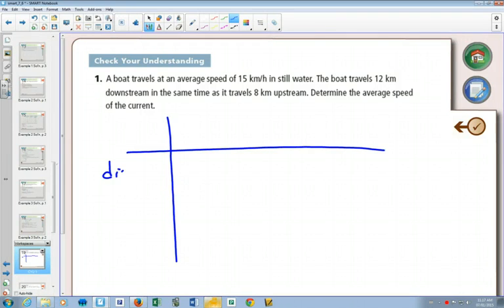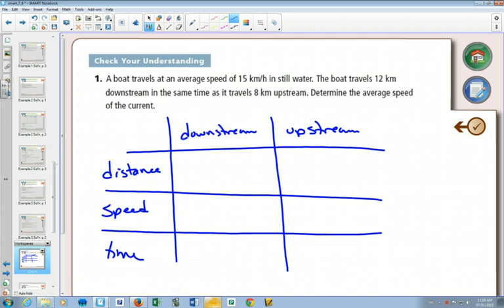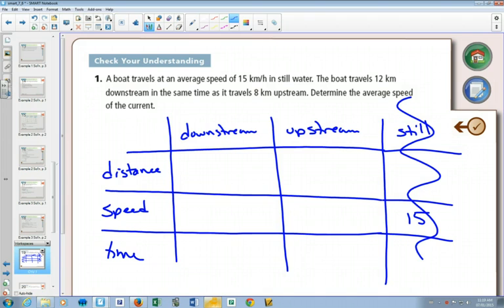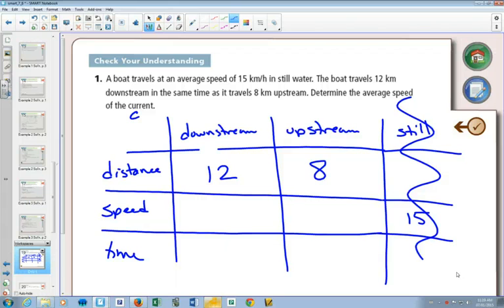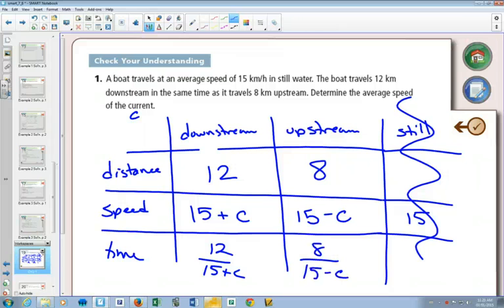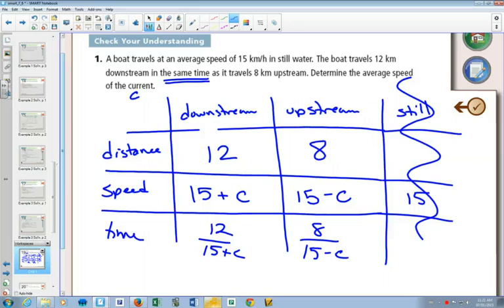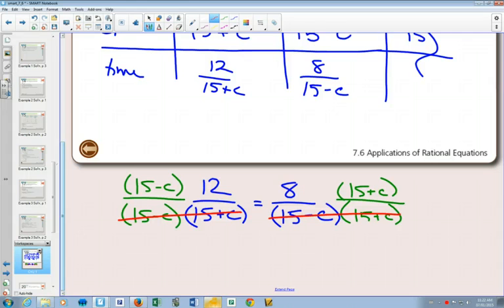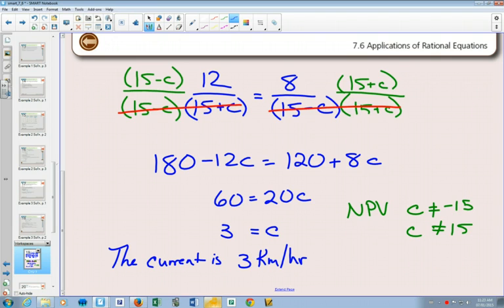30SP 7 6 Example 1